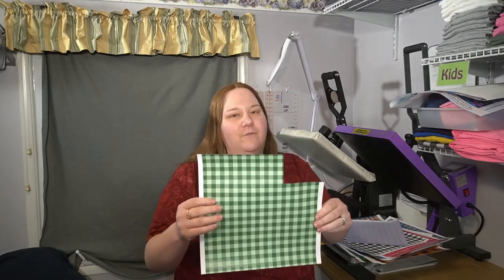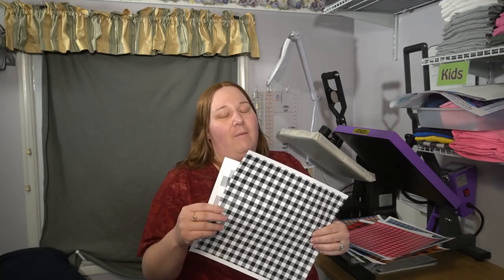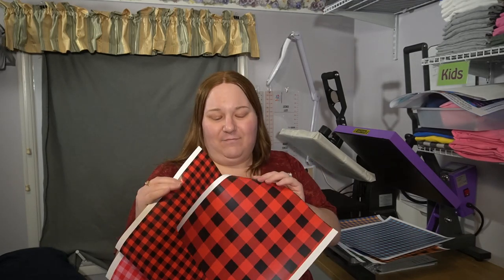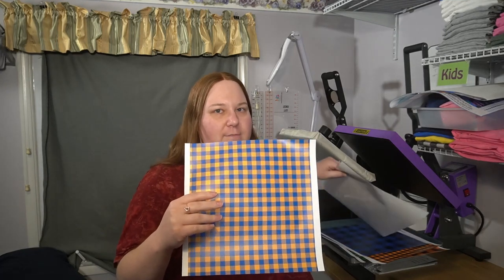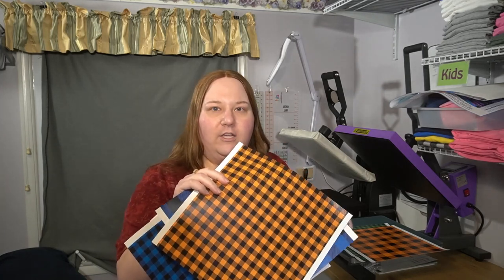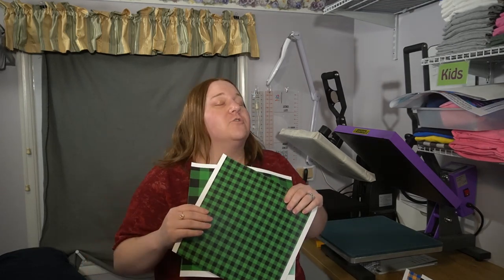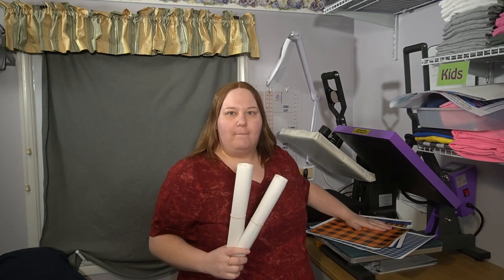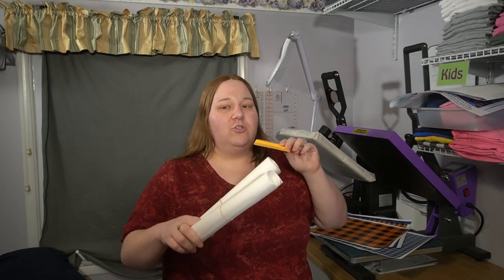Buffalo Plaid HTV Project Ideas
Buffalo Plaid isn't just for the fall anymore! We love the look and how it can be use for almost every occasion!  This bundle from Heat Transfer Warehouse that we reviewed comes with 15 sheets of patterned HTV, 2 yards of KTM transfer mask, and an awesome squeegee! Here is the direct link to the Buffalo Plaid bundle.